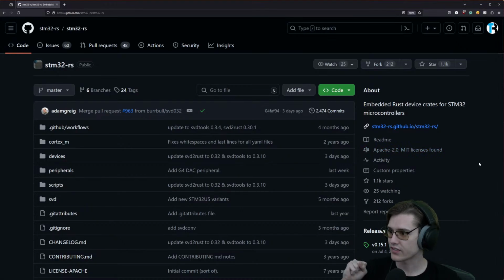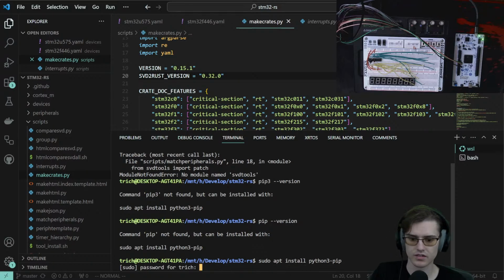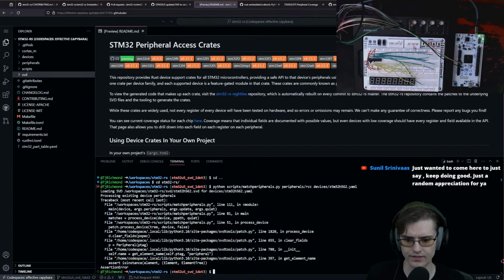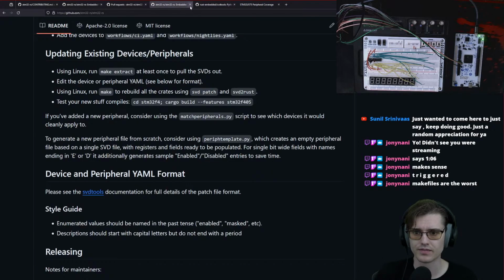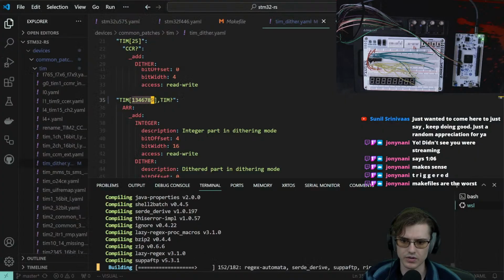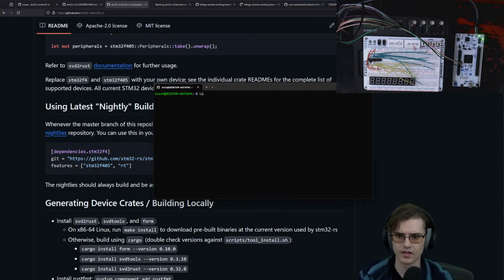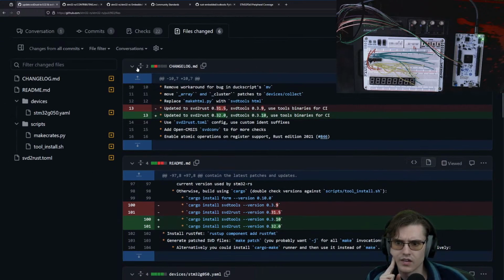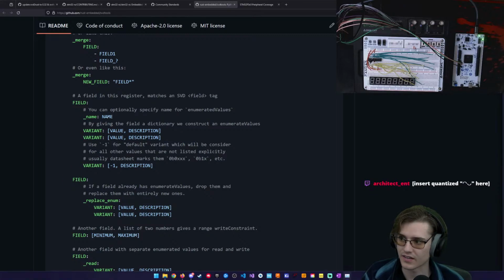STM32 Rust Programming for Joe Biden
Learning how to program my STM32 with the Rust programming language to meet President Biden’s national cybersecurity strategy listed in the February 2024 Back to the Building Blocks paper.